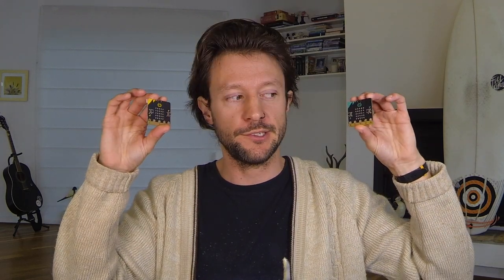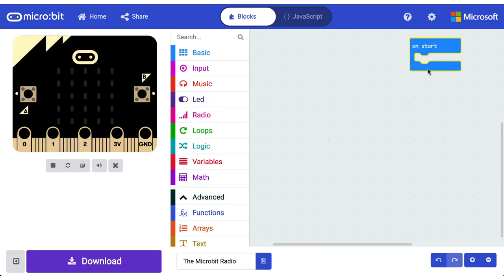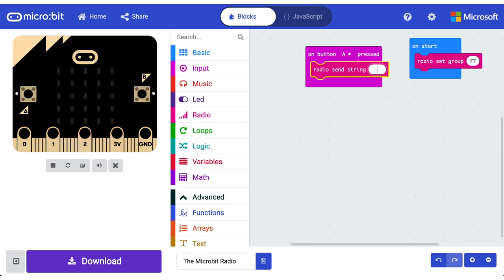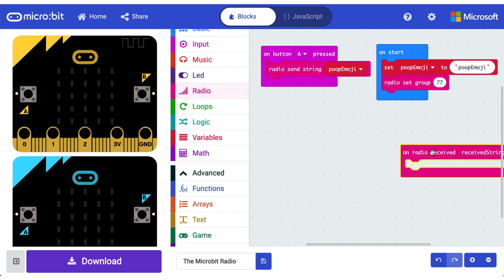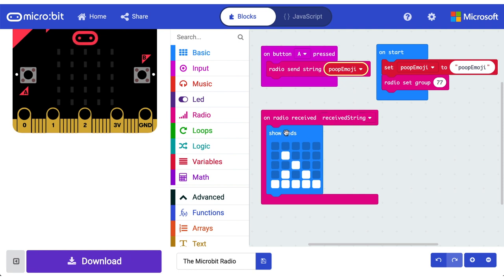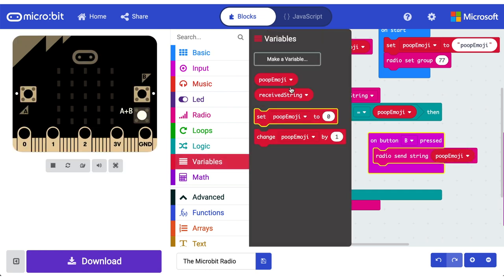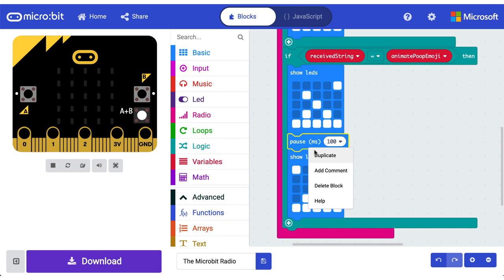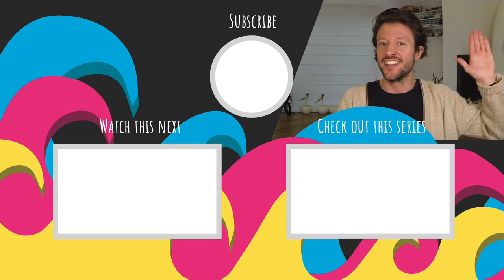How to Use Radio on Microbit | Send and Receive Message Tutorial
The microbit can communicate via radio! Watch this tutorial to learn how to use radio on microbit so that we can send and receive messages on multiple microbits. Educators, get news and resources straight to your inbox

No Microbit? No probs!

*** Video Description ***
In this YouTube video tutorial, Surfing Scratcher shows you how to use the radio feature to communicate between multiple microbits. We’ll be using the Microsoft makecode editor and block programming to get started. We also talk a little bit about variables and why I choose to use them over strings. We touch on how to make a simple animation using the LEDs as well as handling simple user input feedback. Then we bathe in our glorious creation and demonstrate two microbits sending and receiving messages.